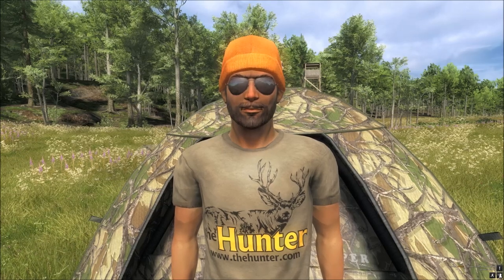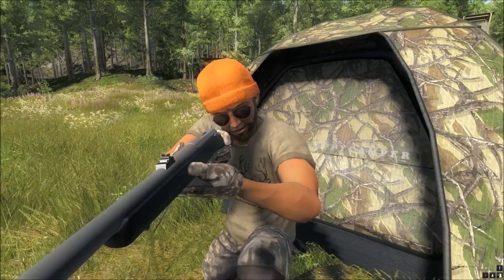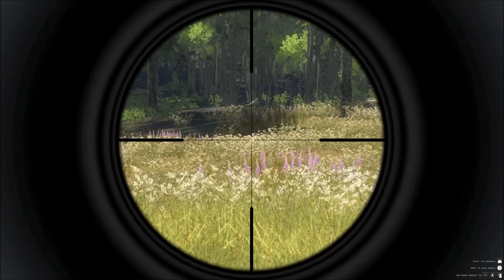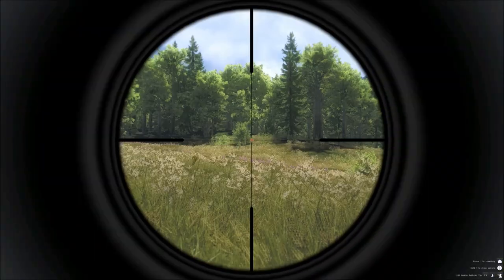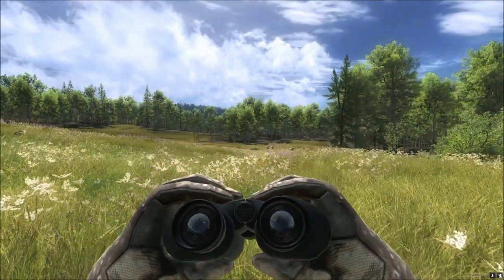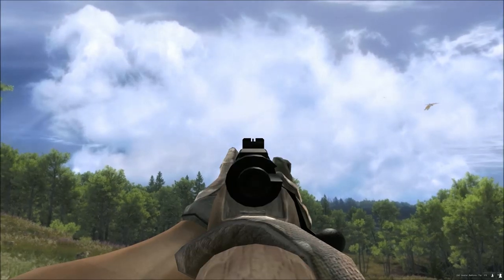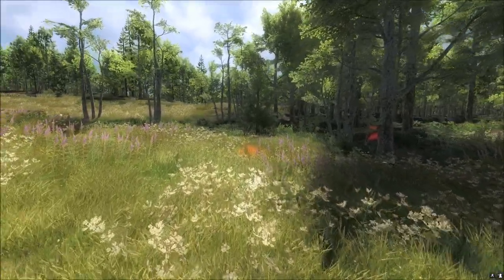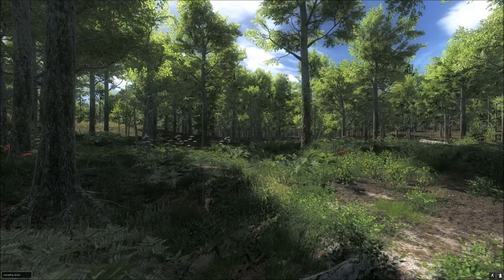theHunter - Carbon .243 Bolt Action Rifle first look.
hi all this is me ronMctube taking a look at the brand new .243 carbon rifle.this has been released today.